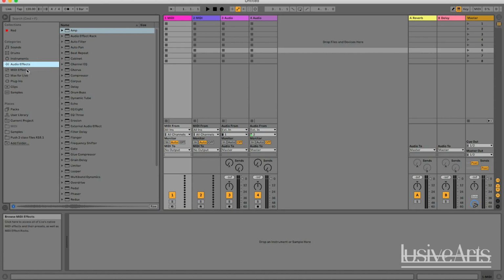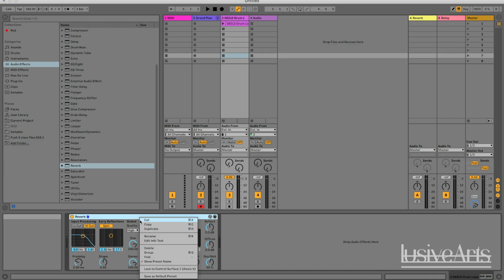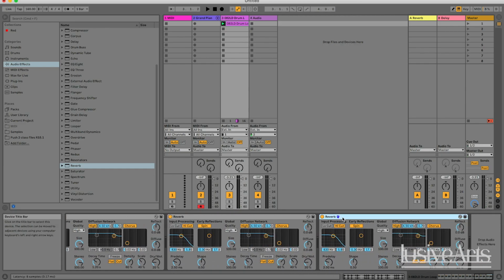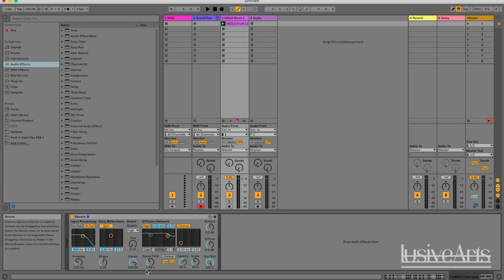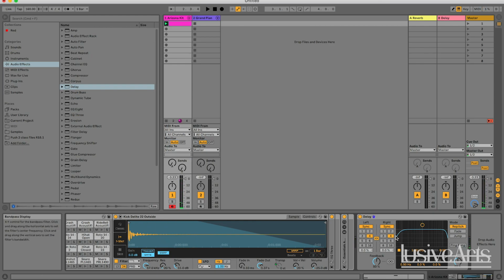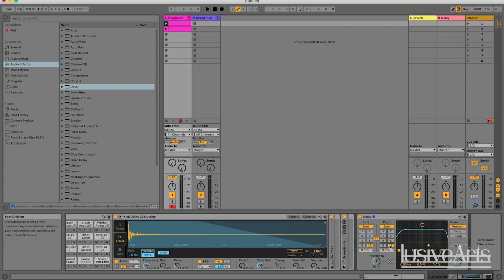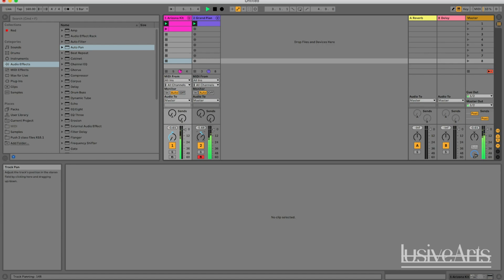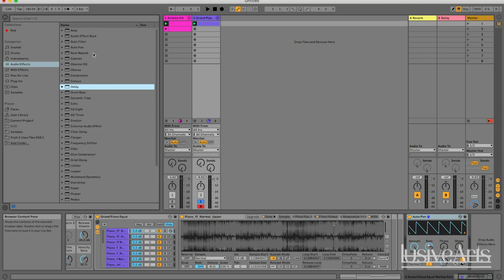Music Production the Easiest Way Tutorial: Week 5 Part 1 - Audio Effects